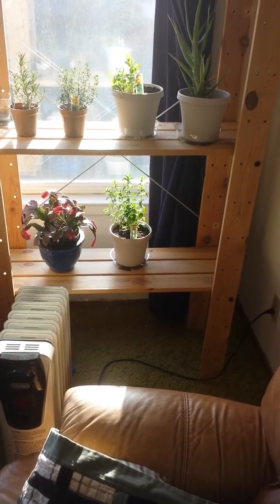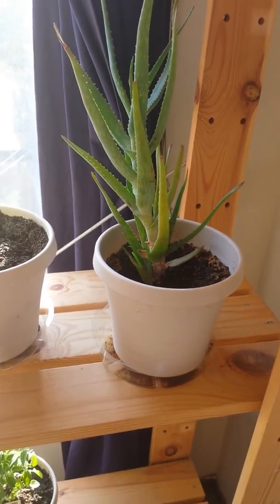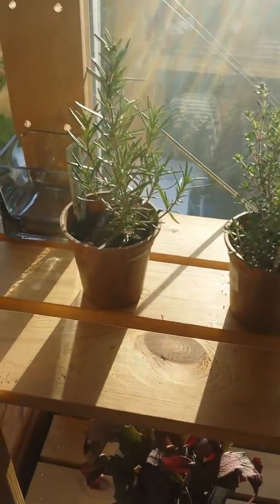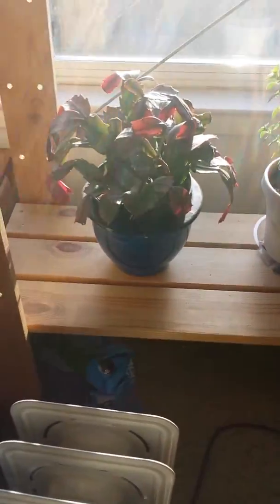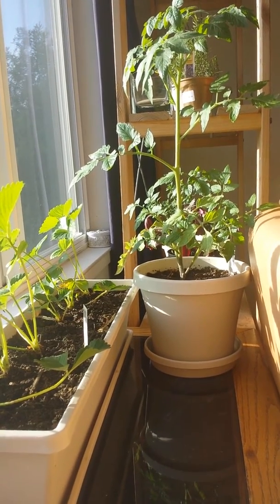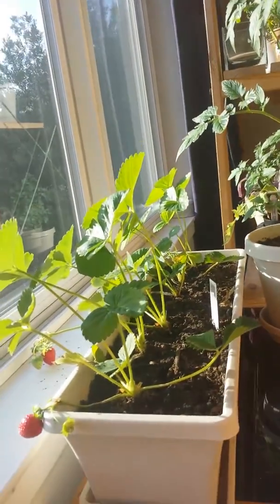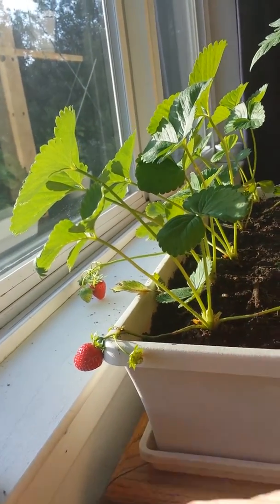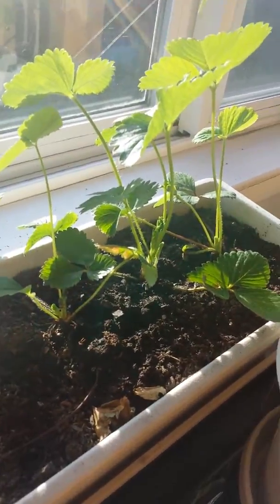Indoor Garden (April 27, 2014)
A slight rearrangement,  new additions, with some good news and bad news.